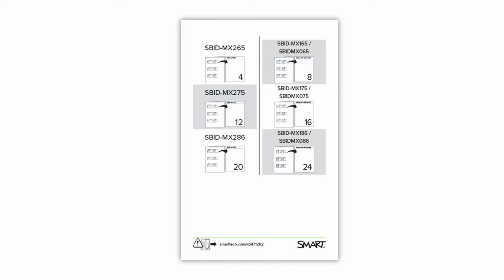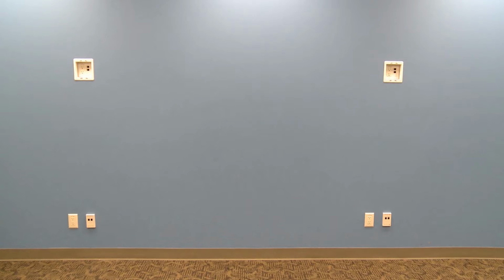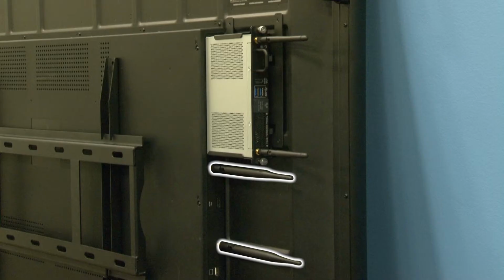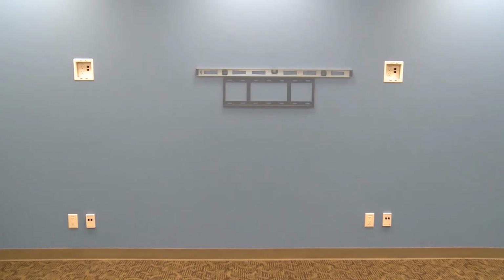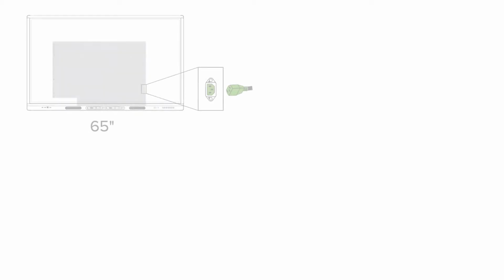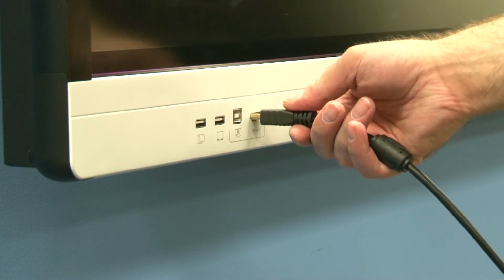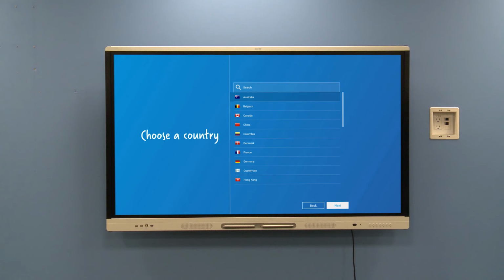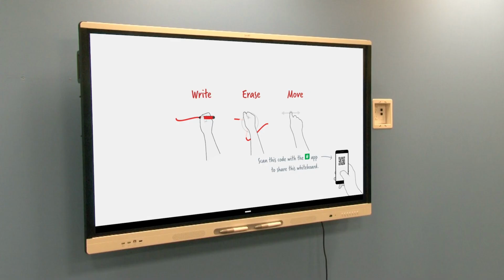SMART Board MX series Quick Installation (2018)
In this video, you will learn how to install a SMART Board MX Series display.